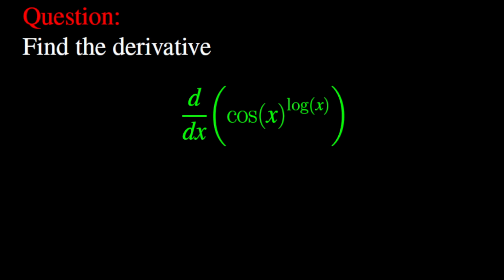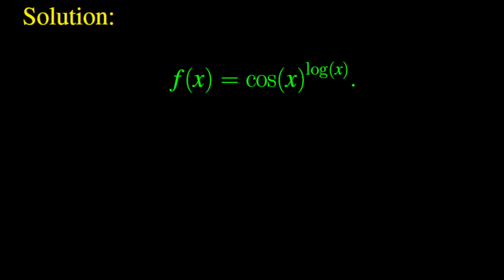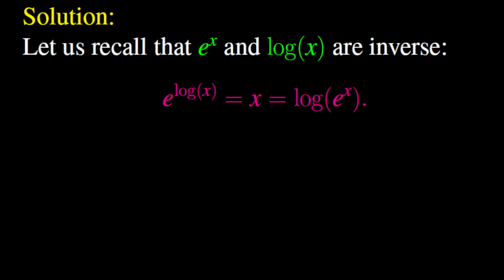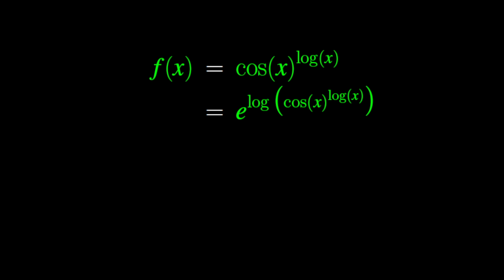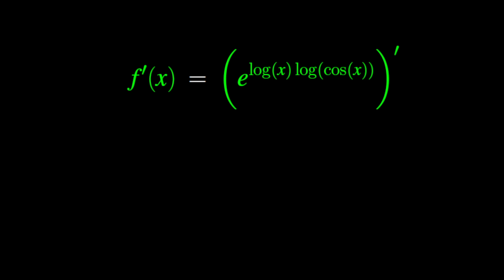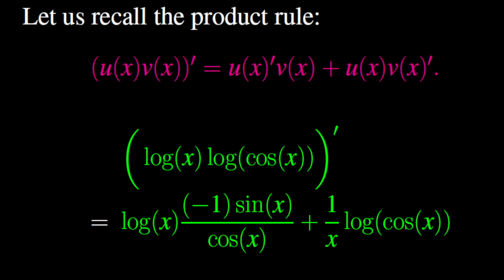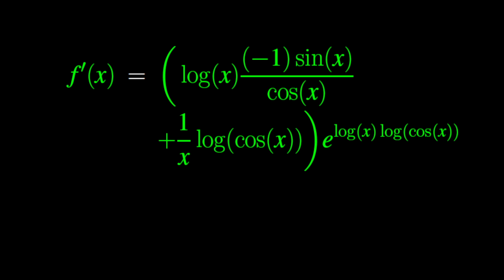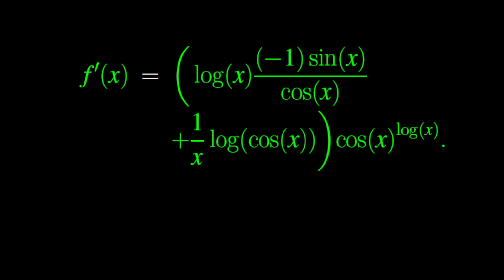Find the Derivative of cos(x)^log(x)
When we credit Newton and Leibniz with developing calculus, we are really referring to the fact that Newton and Leibniz were the first to understand the relationship between the derivative and the integral. Both mathematicians benefited from the work of predecessors, such as Barrow, Fermat, and Cavalieri. The initial relationship between the two mathematicians appears to have been amicable; however, in later years a bitter controversy erupted over whose work took precedence. Although it seems likely that Newton did, indeed, arrive at the ideas behind calculus first, we are indebted to Leibniz for the notation that we commonly use today.

The derivative of a function f at a point x is the function f'(x) that gives the slope of the tangent line to the graph of f at x.

The derivative of a function is itself a function so that we can find the derivative of a derivative. For example, the derivative of a position function is the rate of change of position, or velocity. The derivative of velocity is the rate of change of velocity, which is acceleration. The new function obtained by differentiating the derivative is called the second derivative. Furthermore, we can continue to take derivatives to obtain the third derivative, fourth derivative, and so on. Collectively, these are referred to as higher-order derivatives.

As we have seen, the derivative of a function at a given point gives us the rate of change or slope of the tangent line to the function at that point. If we differentiate a position function at a given time, we obtain the velocity at that time. It seems reasonable to conclude that knowing the derivative of the function at every point would produce valuable information about the behavior of the function. However, the process of finding the derivative at even a handful of values using the techniques of the preceding section would quickly become quite tedious. In this section, we define the derivative function and learn a process for finding it.